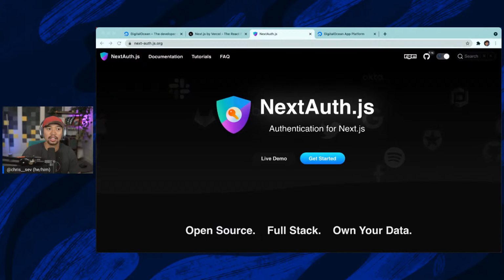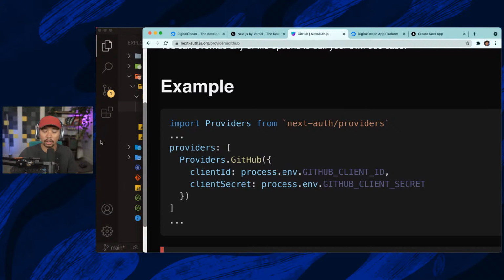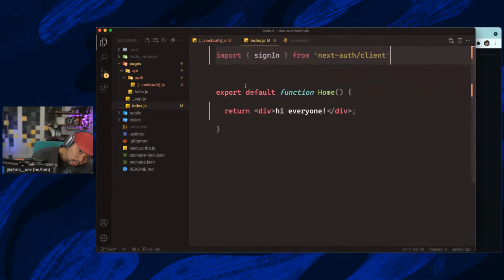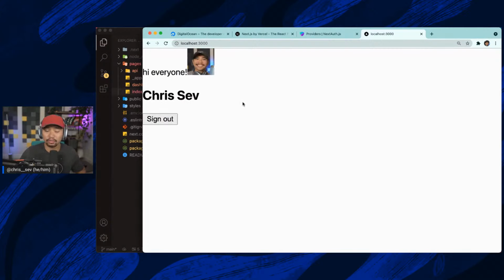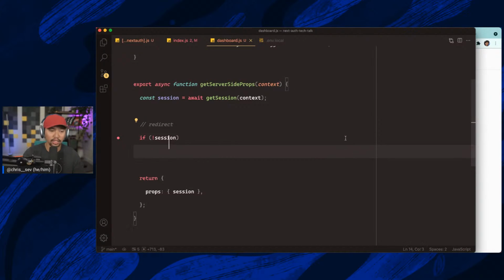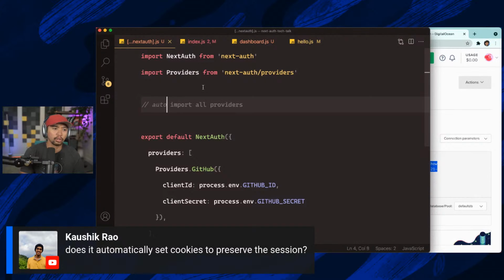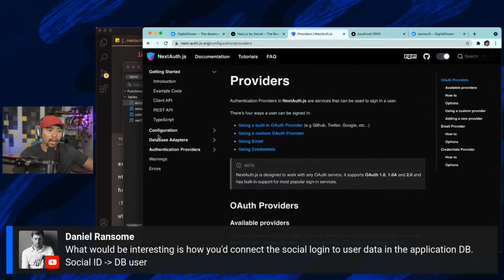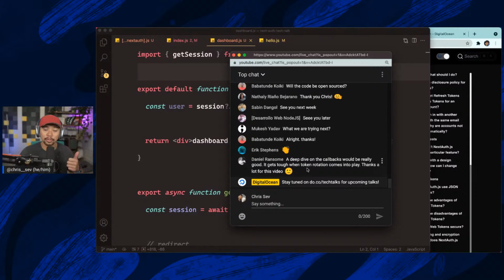Next.js Authentication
Learn how to add authentication to your Next.js apps using NextAuth.js, an open source authentication tool that's flexible, easy to use, and secure.

Presented By
Chris Sev, Senior Developer Advocate, DigitalOcean [Twitter: @chris__sev]